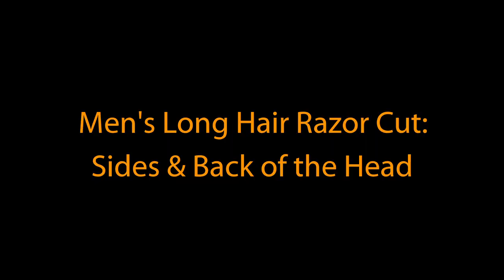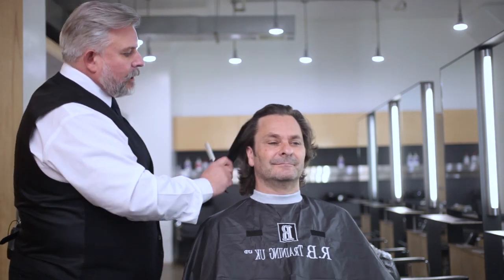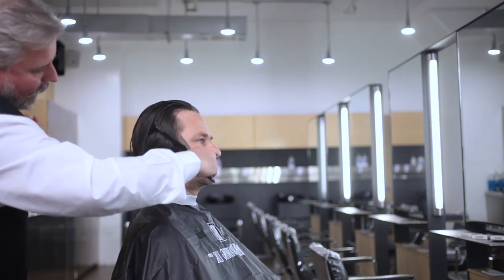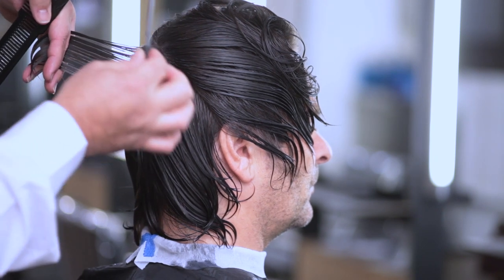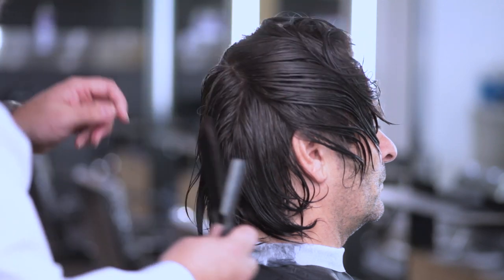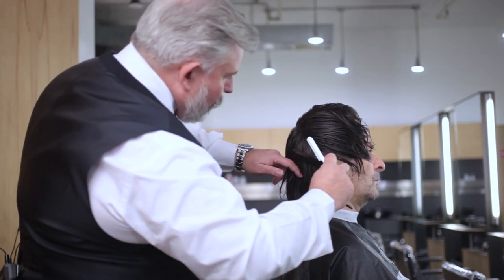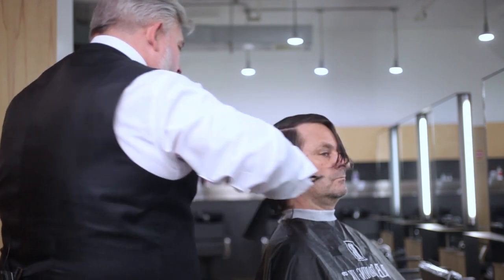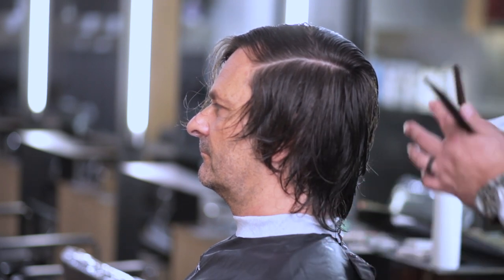Men's Long Hair Feather Razor Cut - Sides & Back of the Head - Part 1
Gary Machin, a top British Barber, gives his best tips and direction for razor cutting when it comes to men's long haircuts using a Feather Styling Razor. With the popularity of longer men's hair, it becomes essential to know how to razor cut men's hair. Razors can do what shears can't! Razors give a certain softness and texture to a haircut and eliminate the blunt cuts that shears give. Check out this razor haircutting video part 1 which goes over the sides and back of the head.